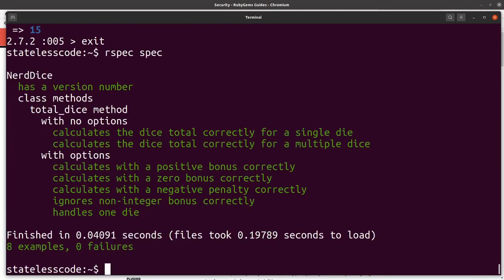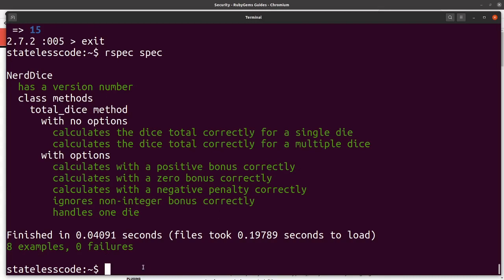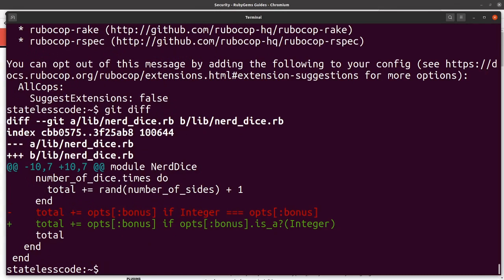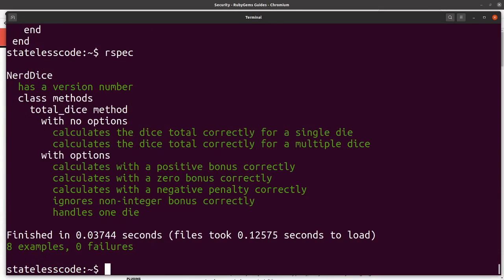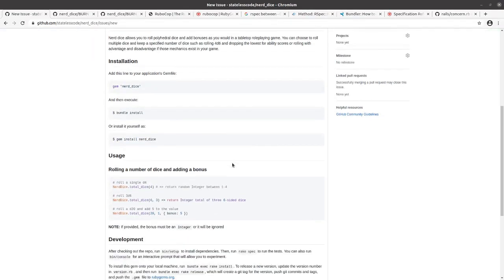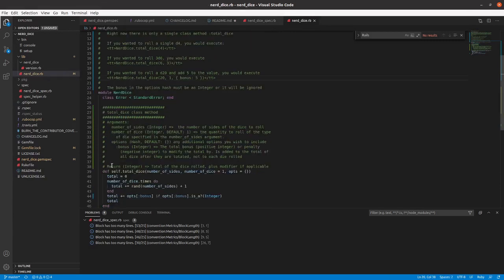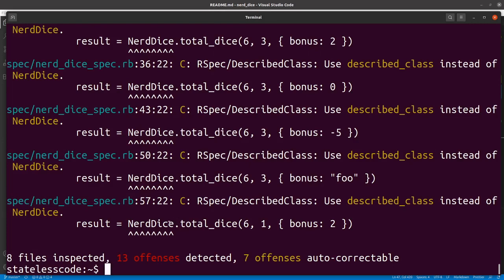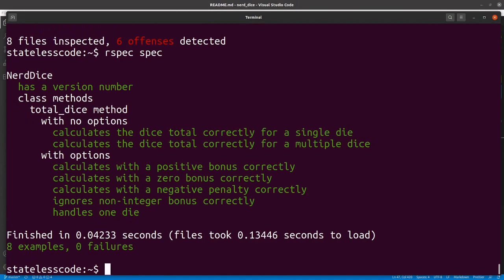Codecast: Create a RubyGem 05: Prepare for the Initial Release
This is the 5th video in the NerdDice create a RubyGem series. In this video, Mike makes a bunch of small changes to get the gem ready to publish, including:
- Fixing some of the RuboCop offenses
- Adding some commenting to the code
- Updating the CHANGELOG
- Adding development dependencies to the gemspec
- Updating the README for initial release